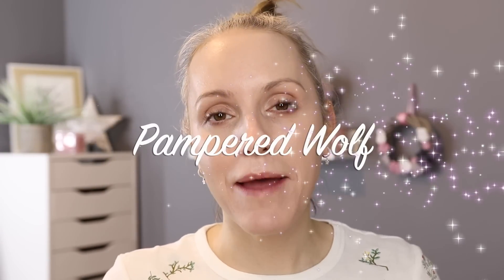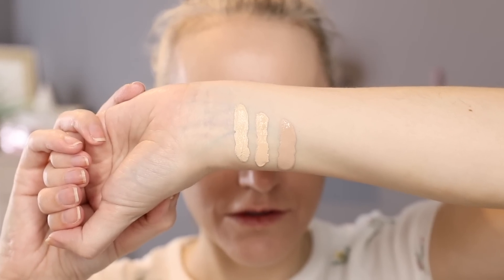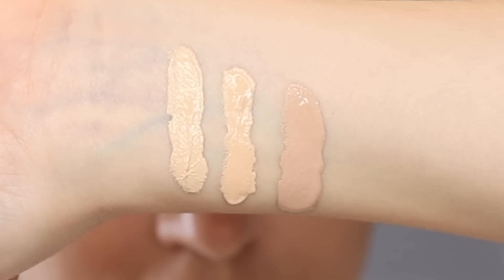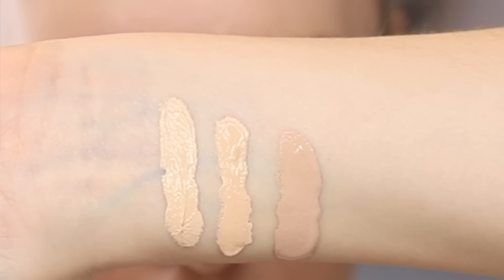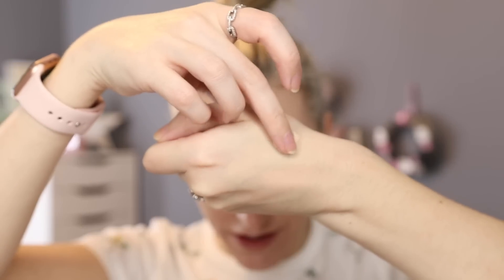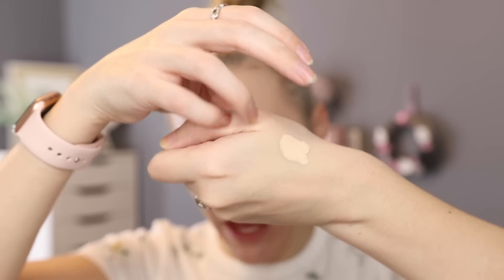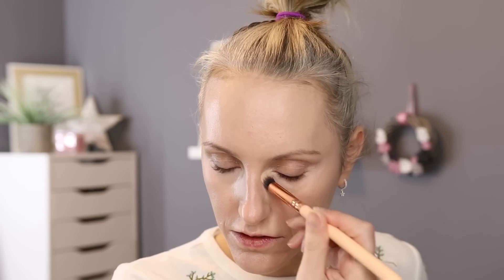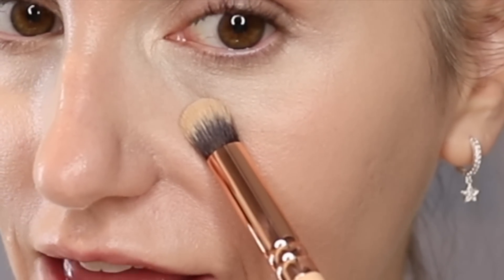THE ORDINARY CONCEALER REVIEW AND WEAR TEST | OVER 40 | DRY SKIN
This is such a long awaited product. Back in 2017 when the foundation was released I was expecting the arrival of a concealer quite quickly but it never arrived. You all know I love The Ordinary, so here's my take on the new concealer. Let's hope it performs well on my dry over 40 skin.

PAT MCGRATH LABS - Sublime Perfection Blurring Under Eye Powder - £25

NATASHA DENONA I Need A Nude Lipstick (Sava) - £22

SKINCARE USED REGULARLY
DERMATICA Tretinoin 0.05%
All new patients will receive their first month's personalised treatment free.